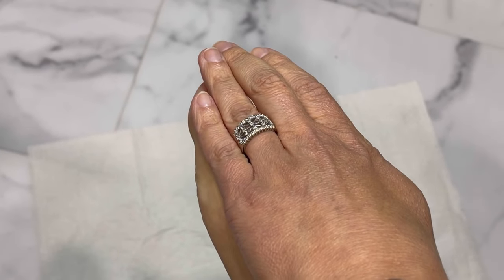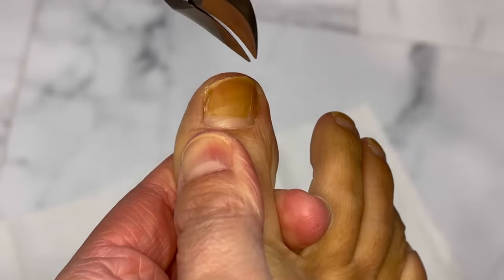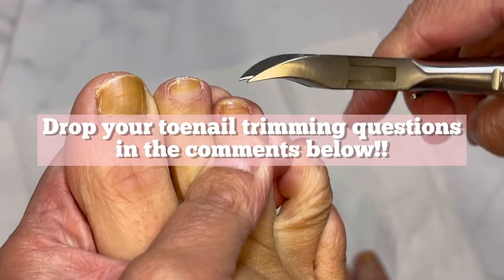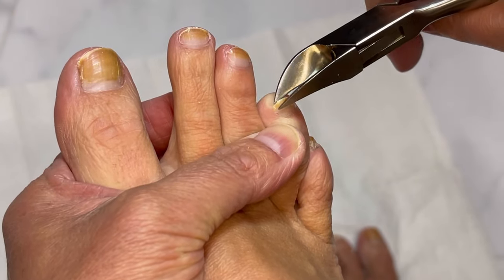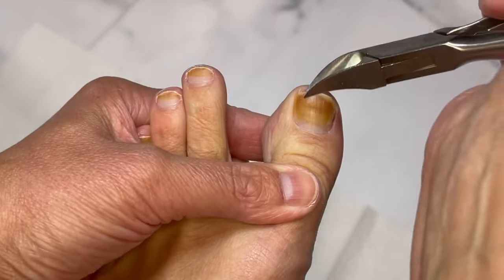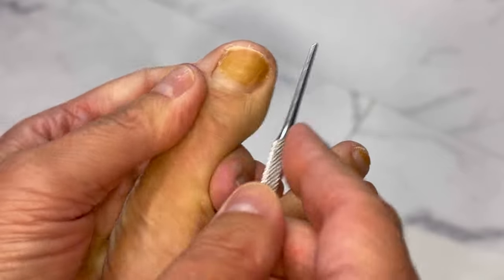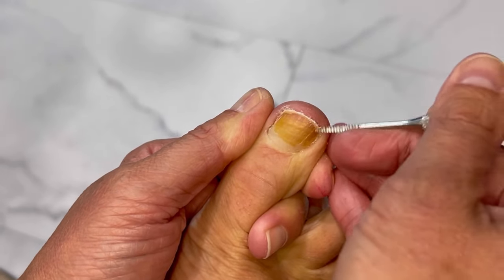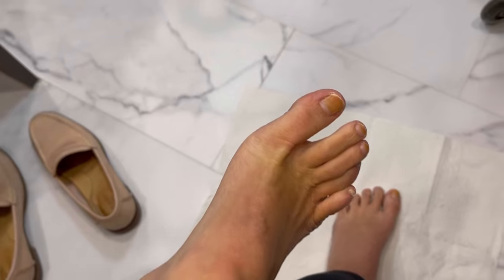Doc Freels does work... on herself!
OMG!!
Does Doctor Freels have a toenail fungus?! 🍄 Of course NOT! Just stained toes from a spray tan!

Podiatrist Doctor Nicole Freels of Lexington Podiatry performs a trim on herself while giving you a guide on not only how to trim YOUR toenails at home but also a tip for keeping your toenails from turning yellow during a spray tan.😅

1️⃣ Go slow
2️⃣Only cut a little bit at a time
3️⃣ Follow the natural shape of your toenail
💫Golden Rule💫
Leave a little of the white stuff

When she’s all done, she uses our BEST SELLING cuticle oil REPAIR by Mod Pod on her toes to lighten up the color, ensure no fungal growth, strengthen and give a better look to the cuticle.